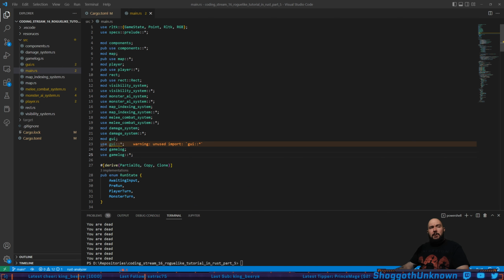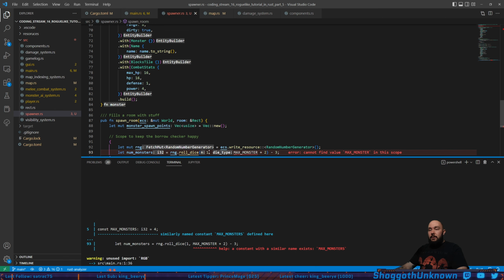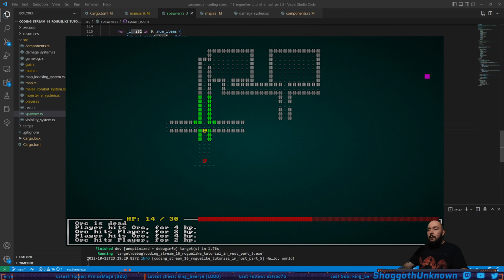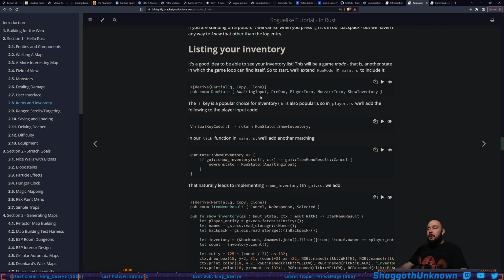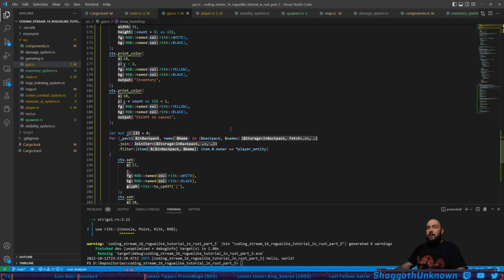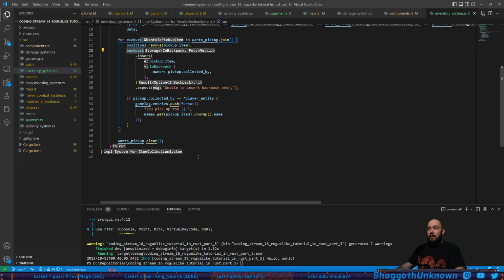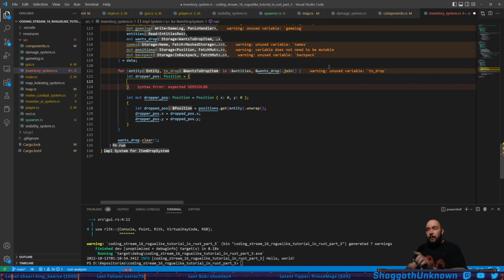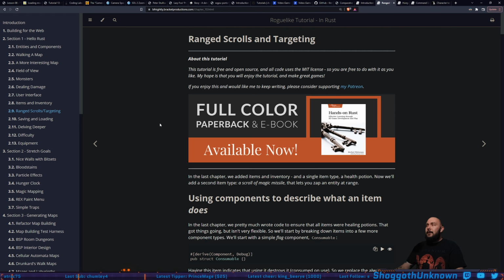Coding Stream 16 - Roguelike Tutorial in Rust (Items and Inventory) - 12 October 2022